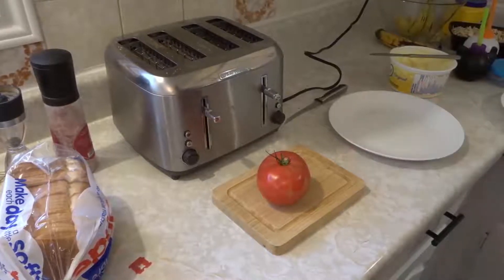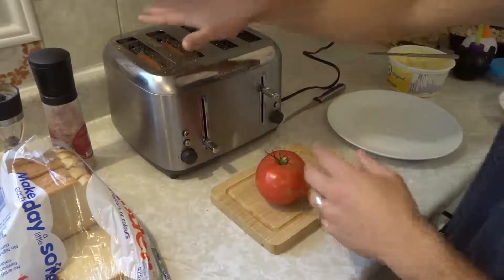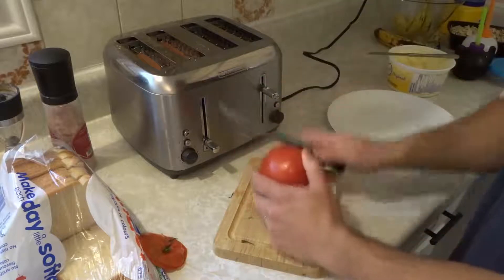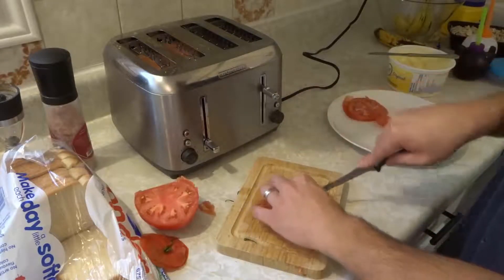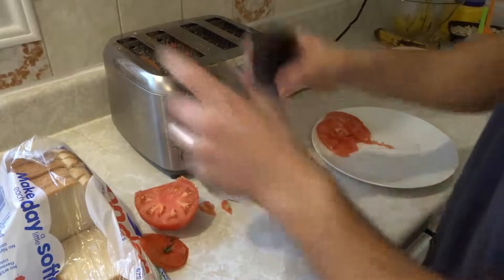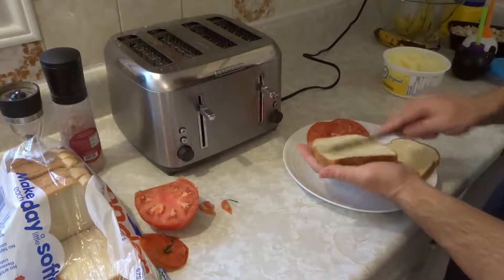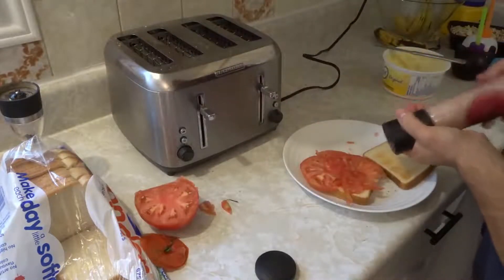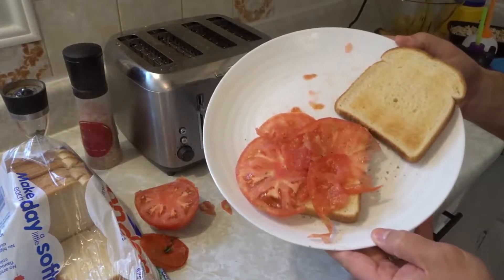Easy Healthy Breakfast In 2 Minutes-Toast And Tomato-Tutorial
In this video, I show you how to make an easy healthy breakfast in 2 minutes. It is a simple process for making a toast and tomato breakfast. The entire process only takes a couple of minutes and it is a healthy and quick option for people that don't have a lot of time to make a breakfast as part of their morning routine. I frequently have this for breakfast and it allows me to feel absolutely incredible throughout the entire morning.